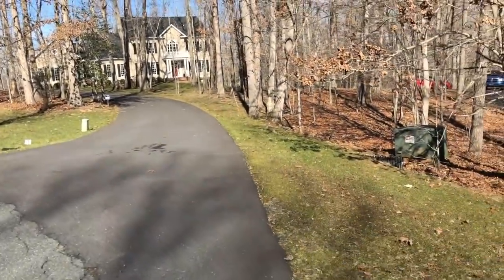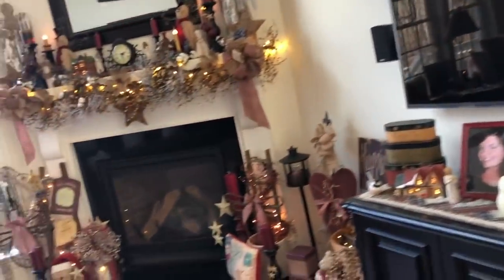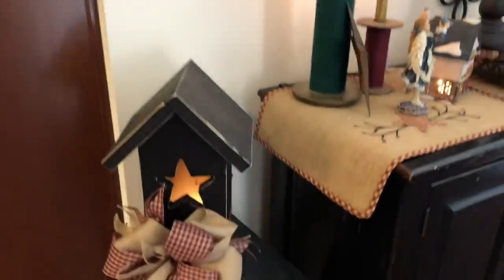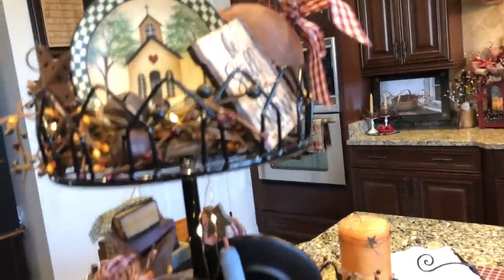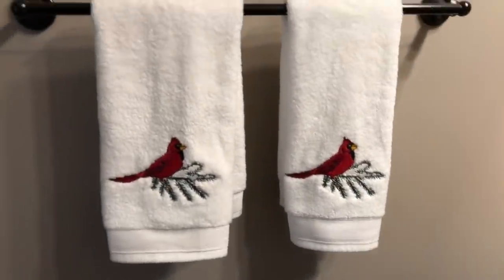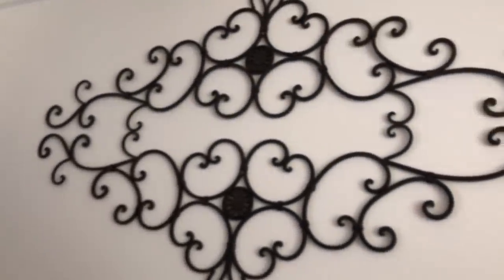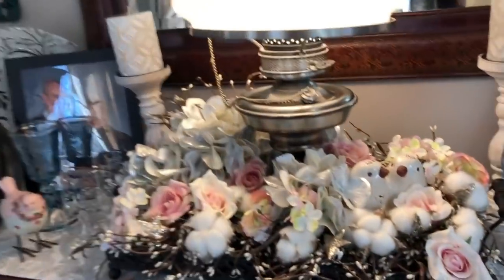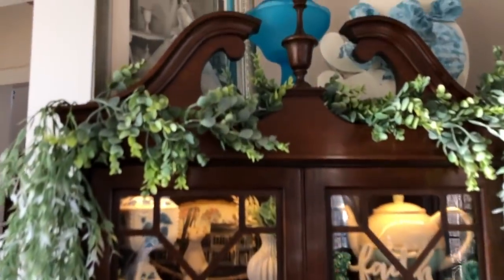2019 Country Home Tour